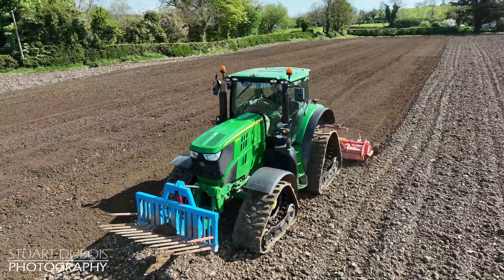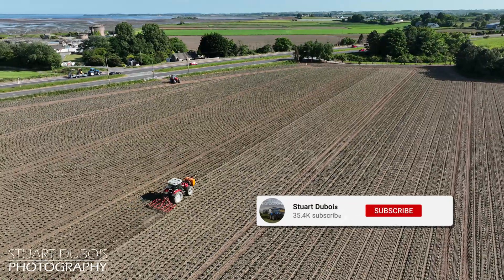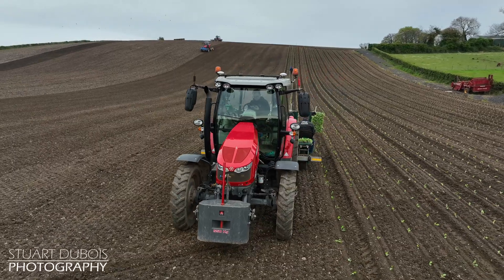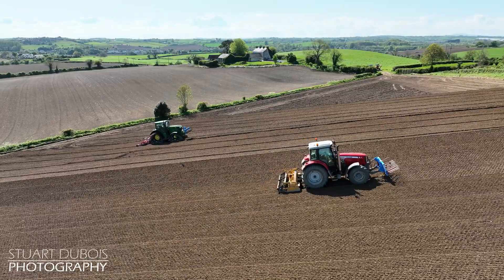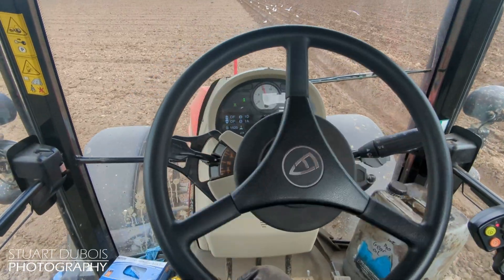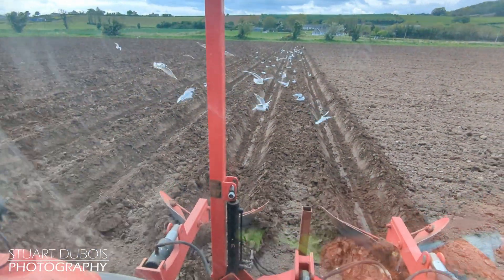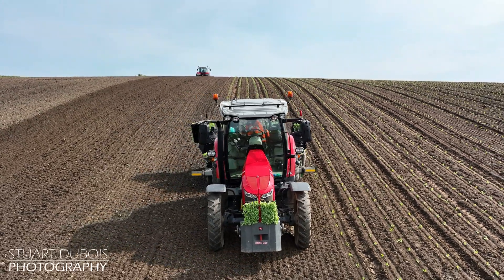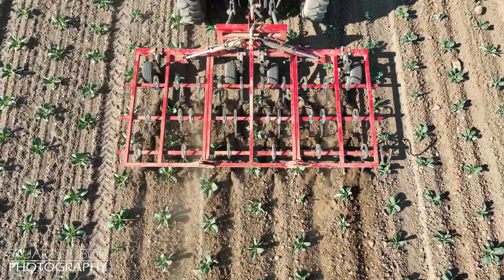THIS SYSTEM HAS SAVED US £1000s! - FJ Dynamics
FJ Dynamics Autosteer self install system

-Sony RX100vii